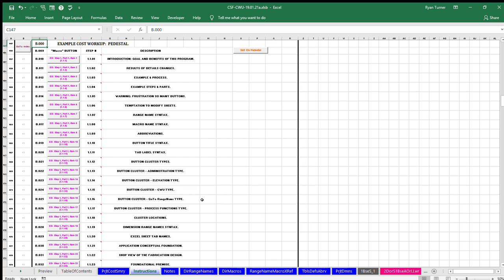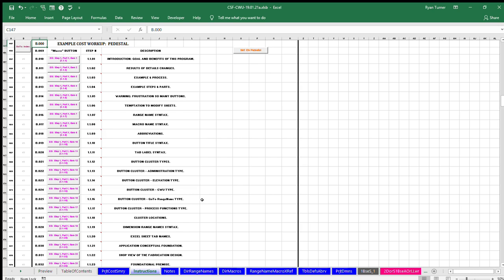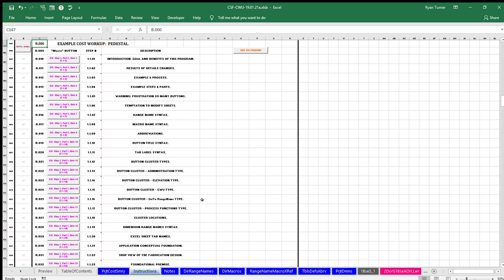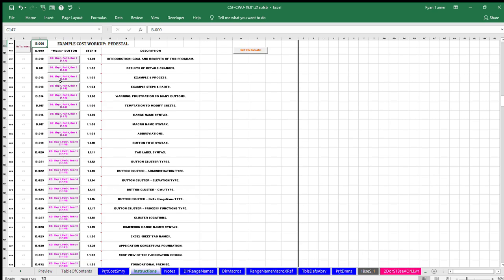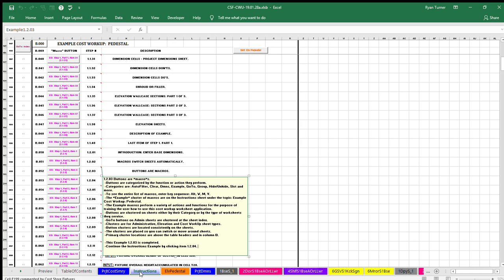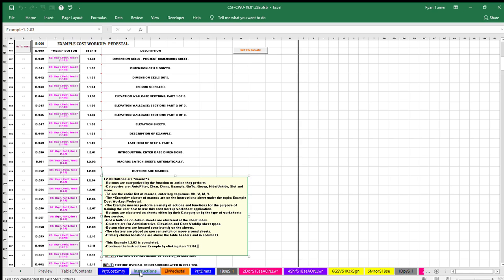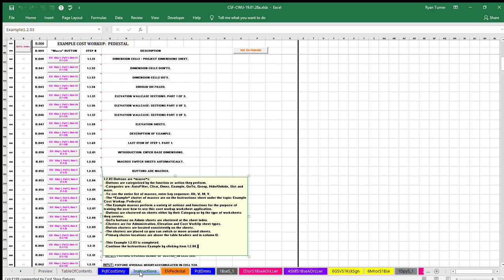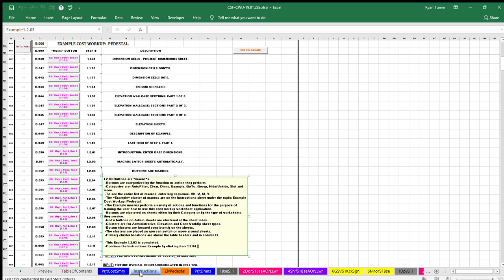CSF Instructions Example: 1.2.03 Buttons are "Macro"s.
Instructions Example 1.2.03 Introduction enter base dimensions for estimating: For retail, merchandising for high quality at low or minimum cost store fixtures, cabinets and furniture. This package is an accurate, detailed, dynamic, and easy to use ESTIMATE and PRODUCTION control application in Excel spreadsheet or worksheet format. Use for single or multiple custom or quantity standard production projects. Provide production control information and reports.  Prepare bids, price lists, what-if analysis quickly and efficiently.